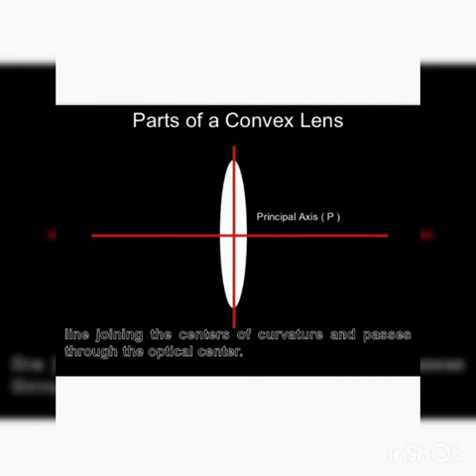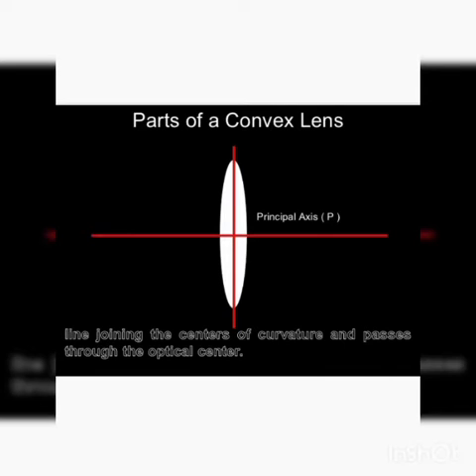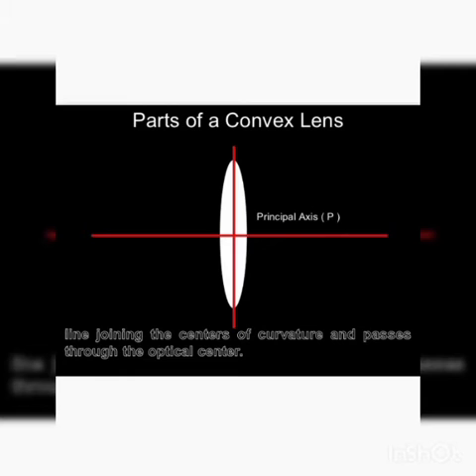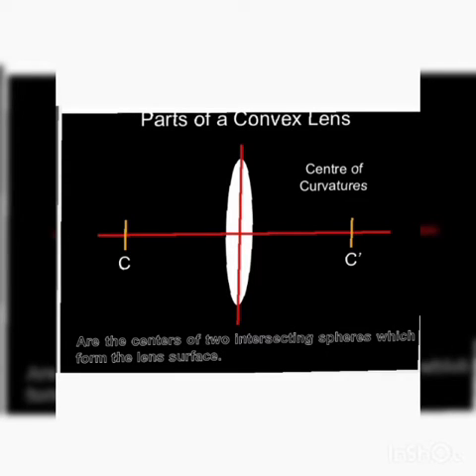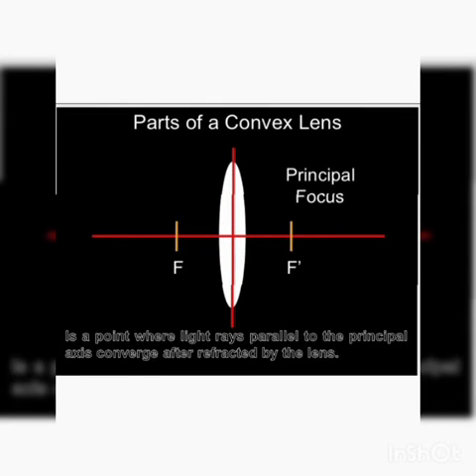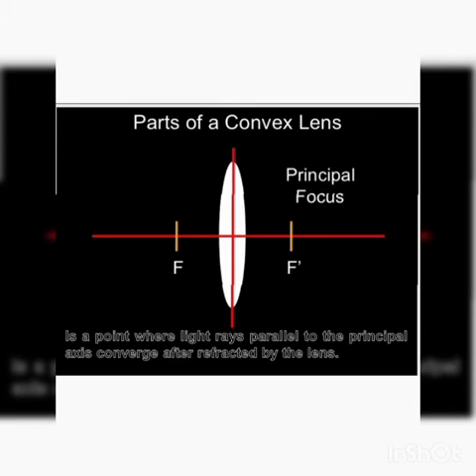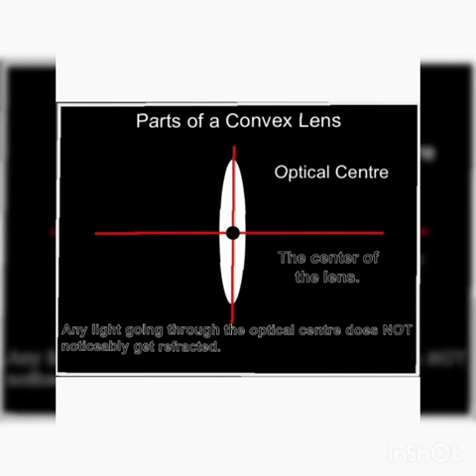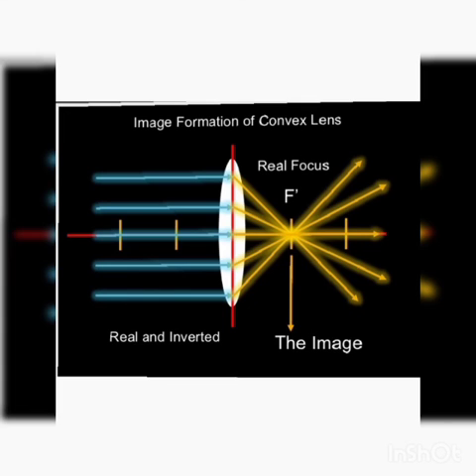lenses | Part of Convex Lenses | Optical Centre | Principal Axis | Principal Focus | Focal Lenght